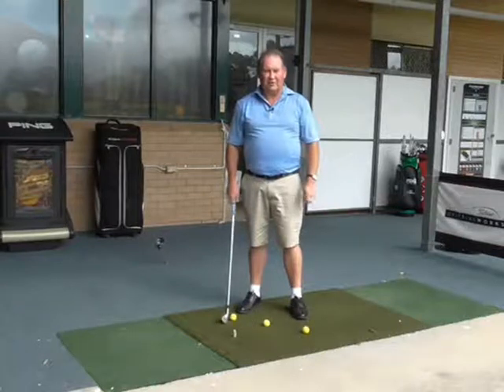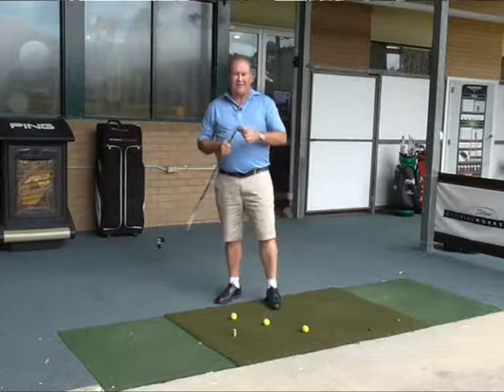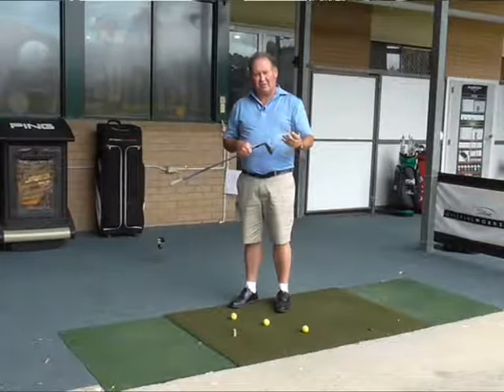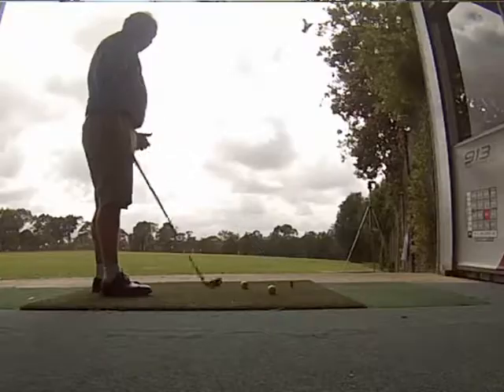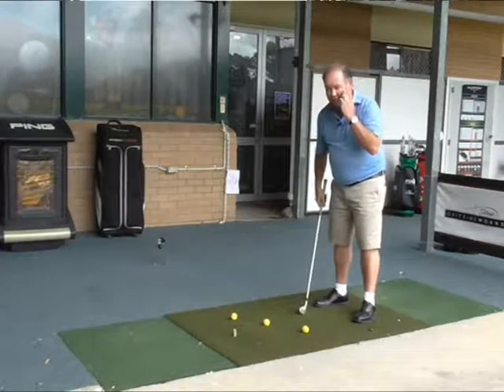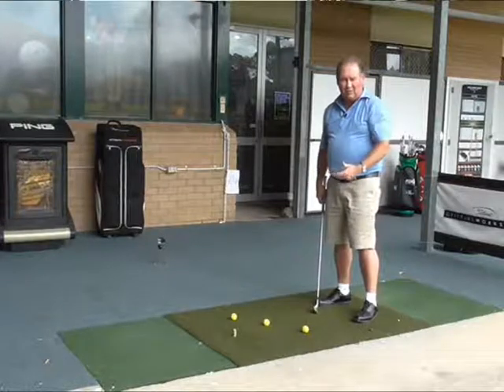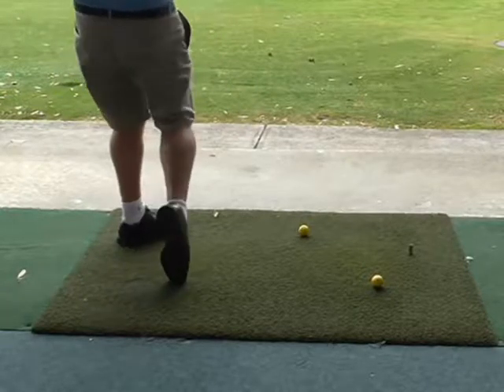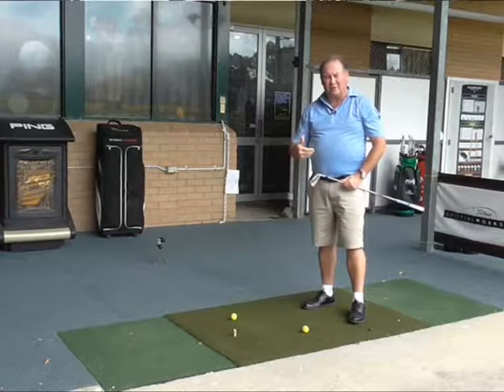The 3 Balls In Line Drill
The 3 Balls In Line Drill. In this video golf tip, Australian PGA Golf Professional,Brian Fitzgerald "The Golf Doctor" shows you how to improve your swing path using 3 golf balls. The brain responds to visual cues. So by placing the 3 balls in line as suggested in the video. The brain easily identifies the right swing path for the club to take during the swing.

Use this golf drill regularly to improve your swing path and the accuracy of not just your irons but your woods as well.

Brian